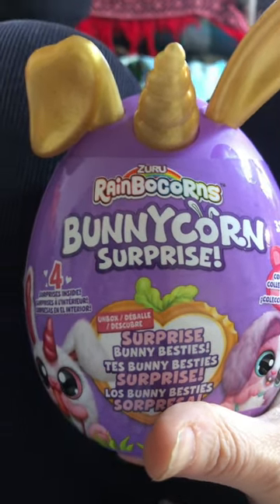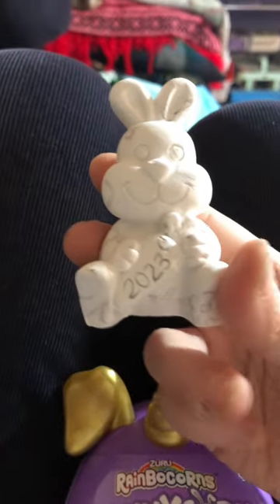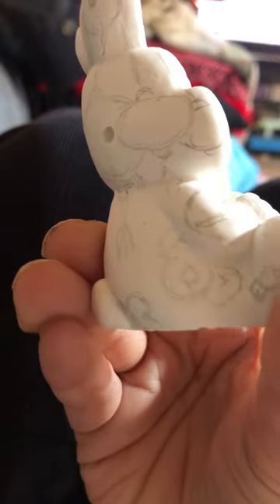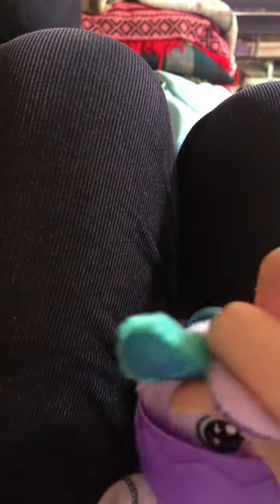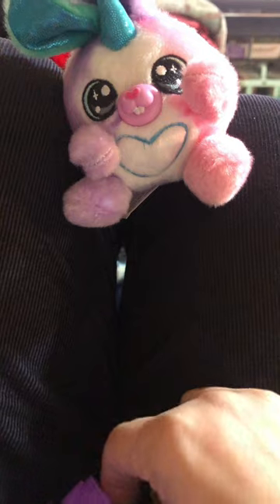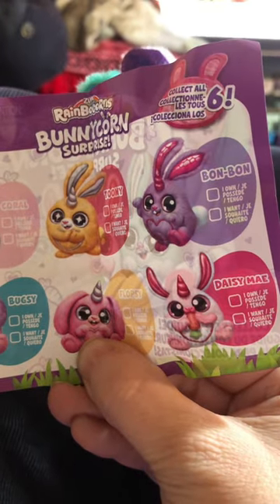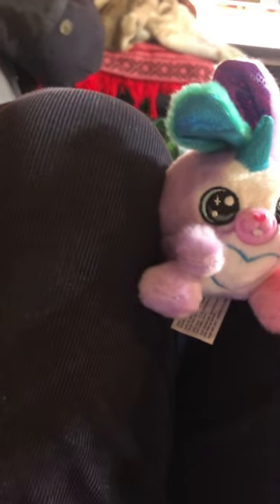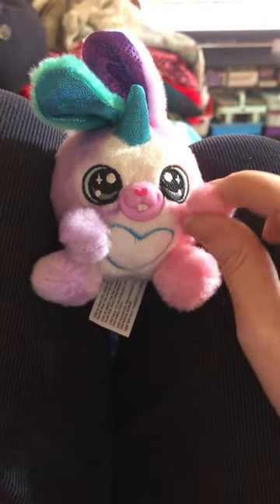Happy Lunar New Year! My First Bunnycorn. These are the cutest!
So sorry for posting this a day late.
Unboxing the cutest bunny in celebration of the Chinese New Year. As 2023 is the year of the rabbit.
These are my favourite of the Rainbowcorn series, so far.
So small and so cute.🥰